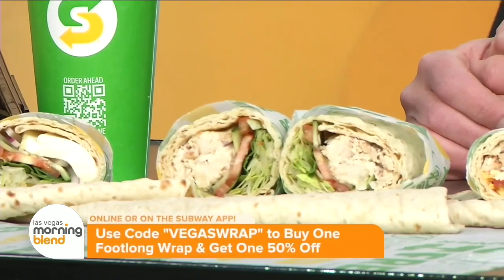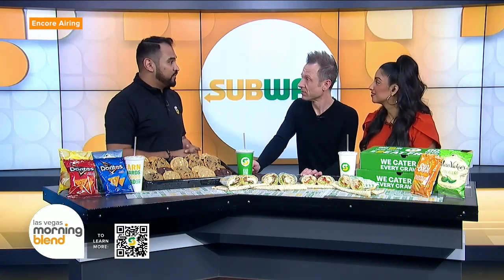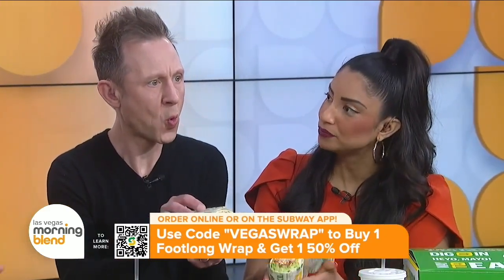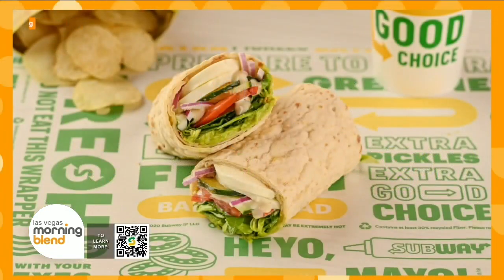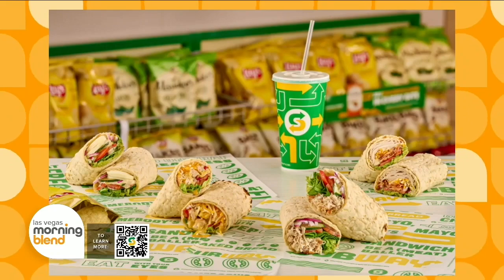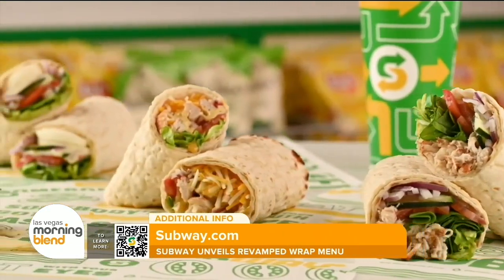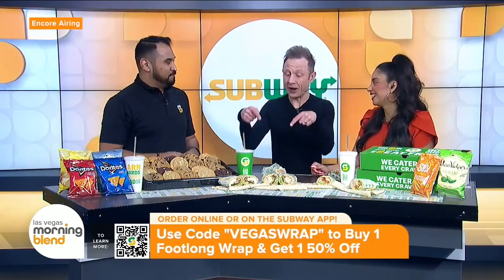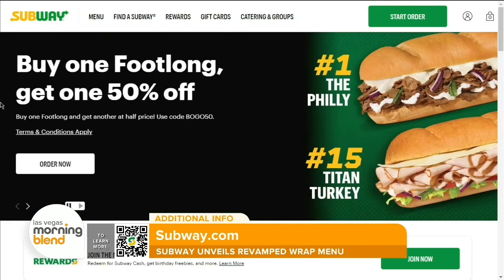Subway Debuts Four Delicious New Wraps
People already know they can come into Subway to get a great tasting sandwich, but now they can come in to get a delicious wrap that fills them up without slowing them down.

"Las Vegas Morning Blend" is hosted by Elliott Bambrough and Jessica Rosado and airs weekdays at 9 a.m. on KTNV Channel 13.